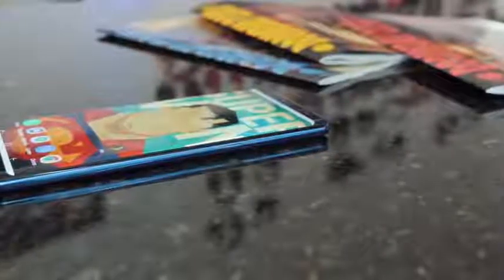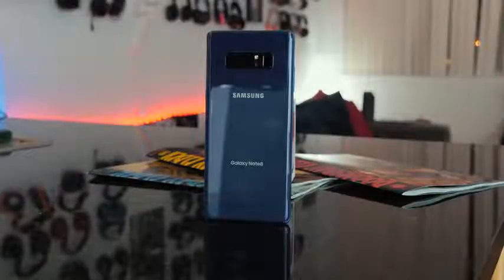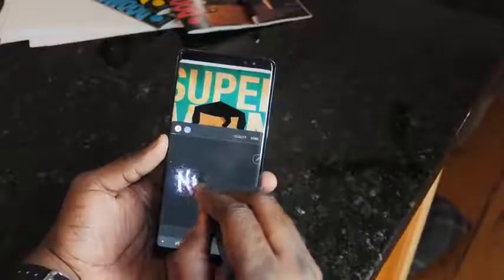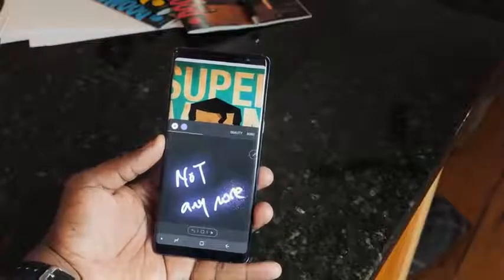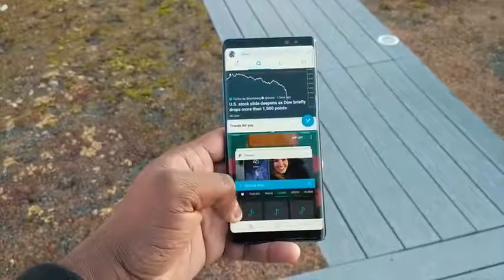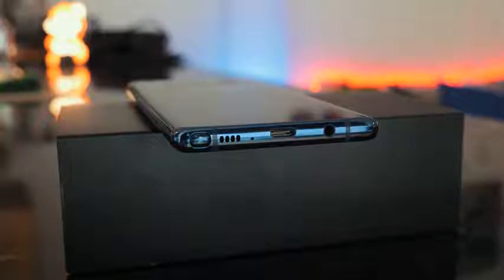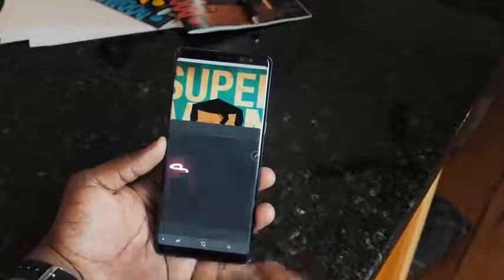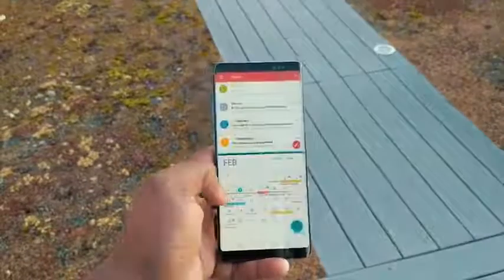Galaxy Note 8 6 Months Later!